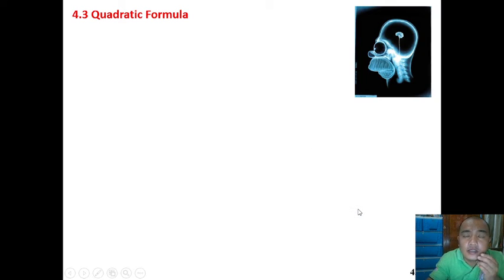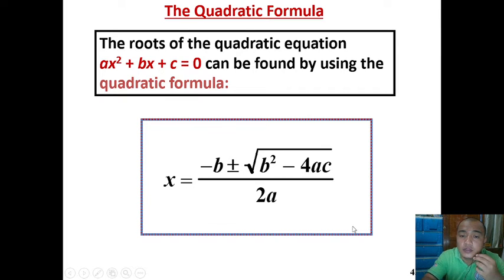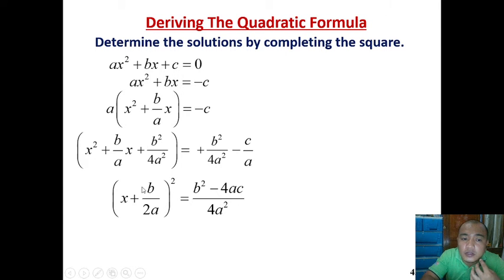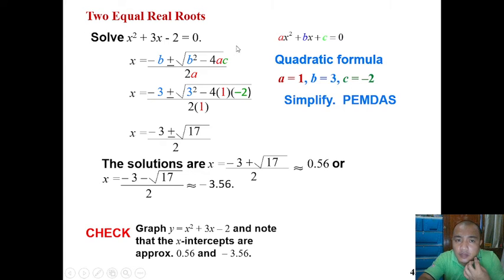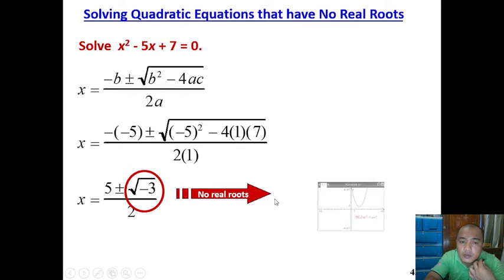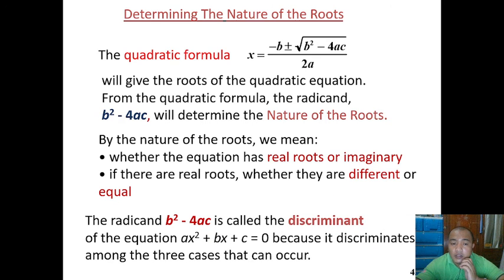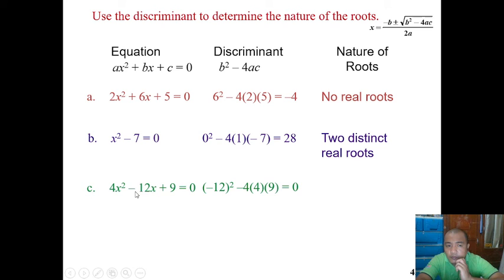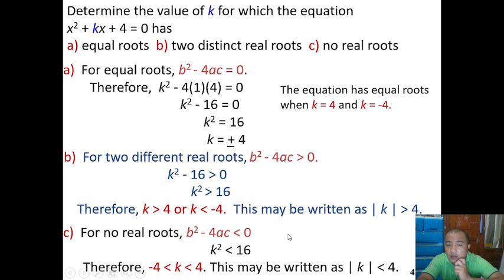Quadratic equations by Quadratic formula; Discriminant (Math 9 ) Q1module 5